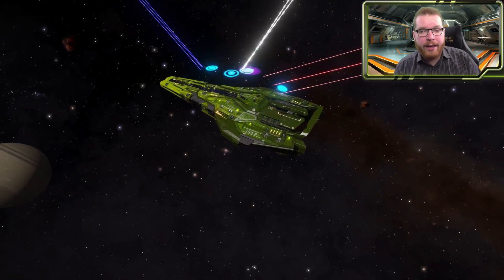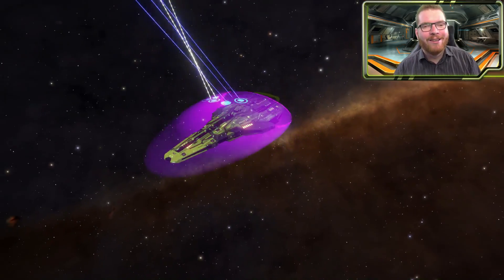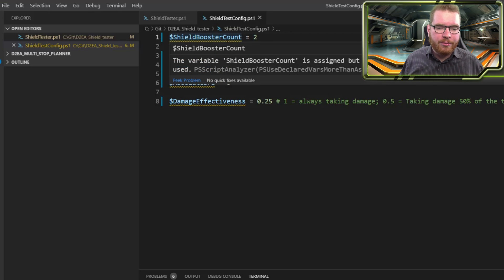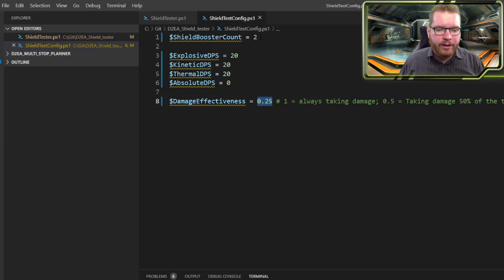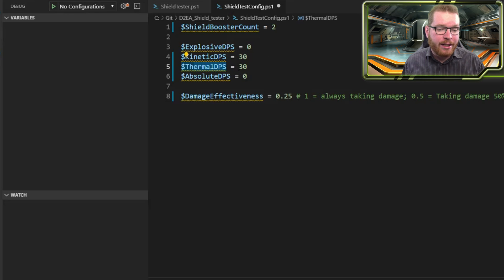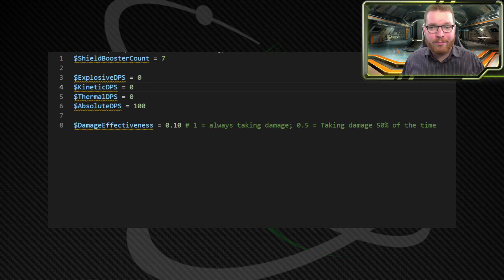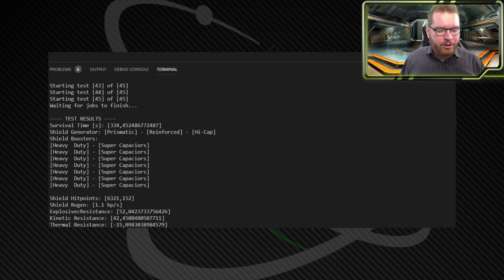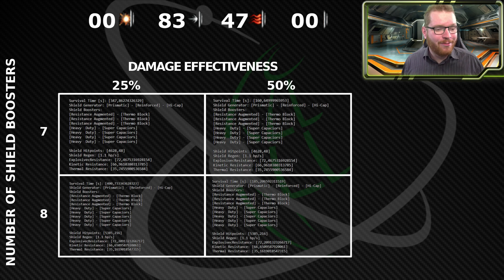Best Shield in Elite Dangerous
Download the shield testing program.